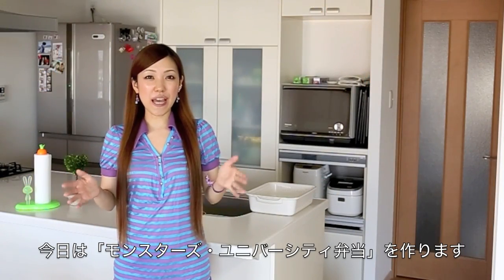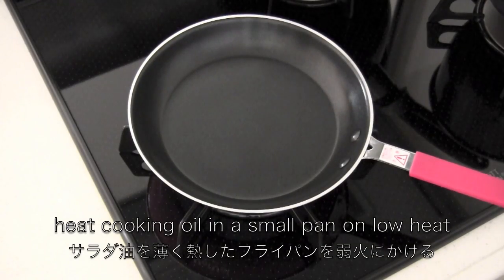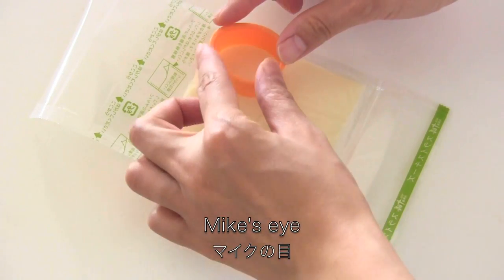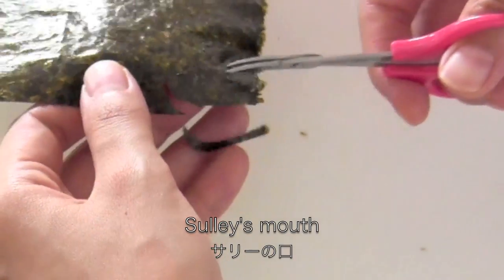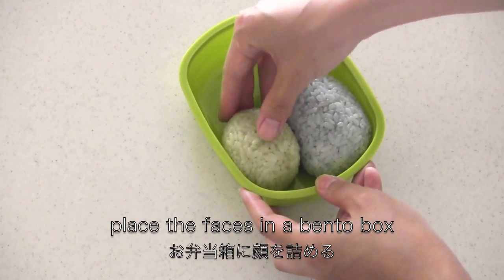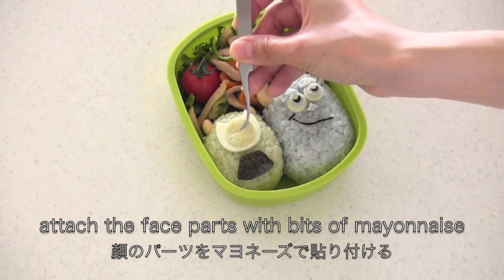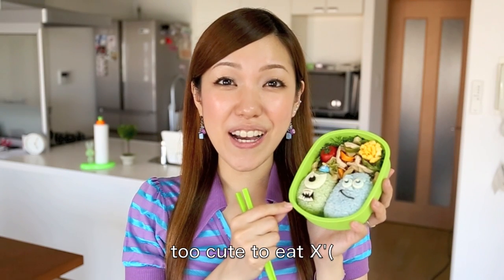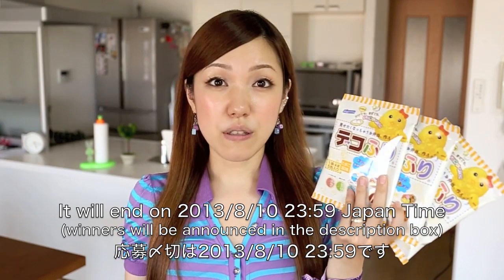Monsters University Bento (The School of Scaring) モンスターズ・ユニバーシティ弁当 - OCHIKERON - CREATE EAT HAPPY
My darling and I wanted to watch Despicable Me, but it wasn't released yet, so we ended up watching Monsters University. I really liked the story! Adorbs!!! So, we decided to borrow Monsters Inc. at iTunes. It seems like Mike was a bit smarter when he was young. LOL

BTW, Stir-Fried Shredded Pork and Green Peppers is colorful and nutritious. Perfect for bento box! I hope you like the side dishes as well ;)

Congrats to the WINNERS!!!
miaab123
Nat Bat
origamimoonXO

Monsters University Bento Lunch Box (The School of Scaring)

Difficulty: Easy
Time: 40min
Number of servings: 1 bento box

Ingredients:
((Mike and Sulley Onigiri Rice Balls‪))‬
cooked white Japanese rice
1 egg white
Hagoromo Deco Furi Rice Sprinkles (Green and Blue)
cooking oil
Nori sheet
sliced cheese
mayonnaise
cashew nuts
((Others‪))‬
cherry tomato
‪lettuce‬
cap food pick

Directions:
1. Put 1 tbsp. of egg white in 2 small bowls. Mix in a bit of Green and Blue Rice Sprinkles (leave them for a while to dissolve). Heat cooking oil in a small pan on low heat, pour the egg mixture in the pan and spread over the surface. ‪Cook the egg until the edges begin to dry, then ‬flip it over and cook the other side‪.‬
2. Put 100g (3.5oz.) of cooked white Japanese rice in 2 bowls. Mix in Green and Blue Rice Sprinkles. Use plastic wrap and form the rice to make the face of Mike and Sulley.
3. Cut out the blue and green sheets of egg to make their eyes. Cut out Nori sheet and sliced cheese to make their face parts. Attach them with bits of mayonnaise with tweezers.
4. Attach cashew nuts to make their horns. Attach a cap (a food pick) if you have ;)

Kitchendom Virtuoso 2

キャラ弁グッズ、1575円以上送料無料のショップ！オススメです♪
Hagoromo Deco Furi Rice Sprinkles はごろも デコふり

FYI (products I used in my videos):